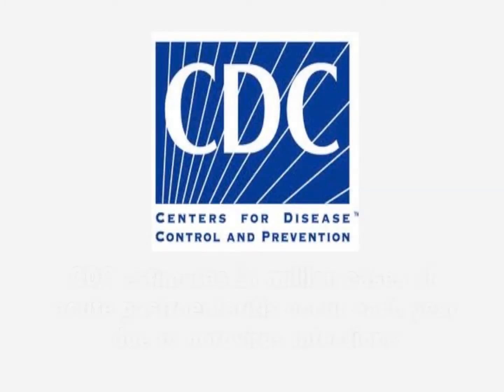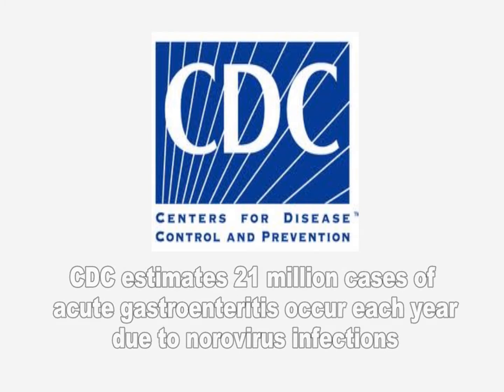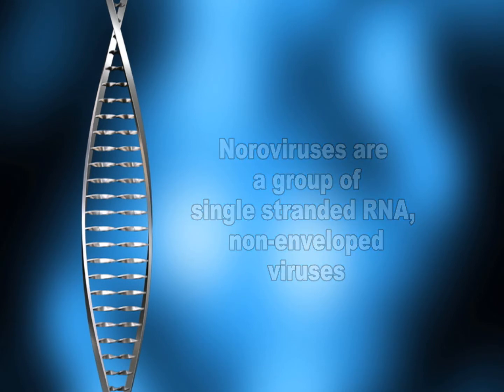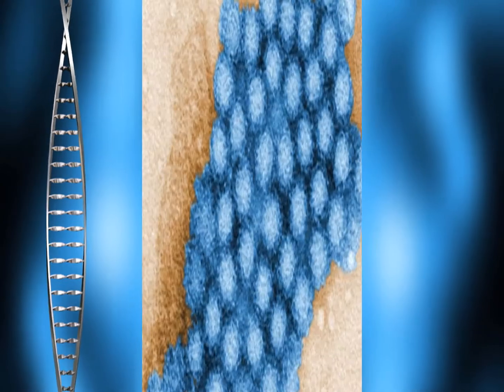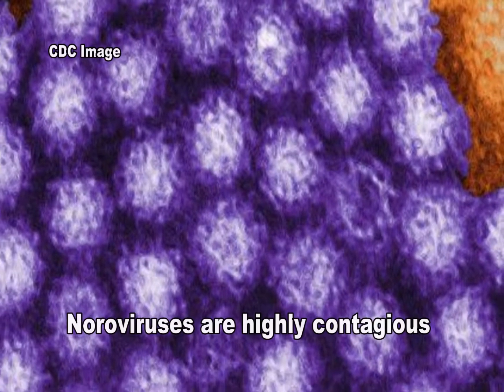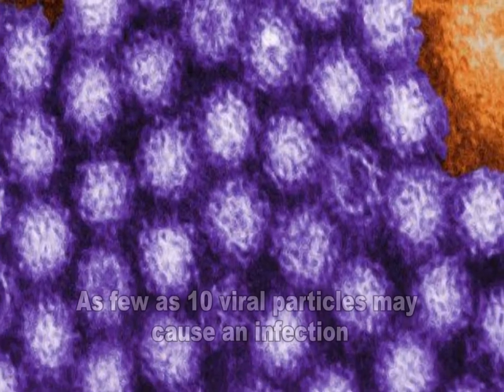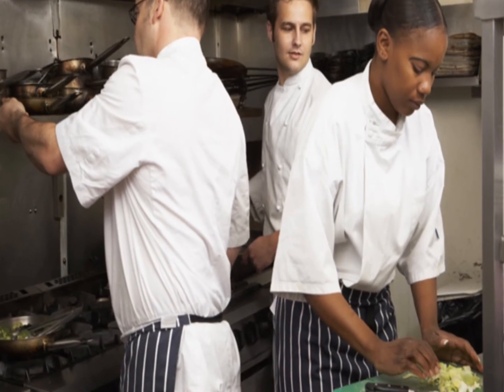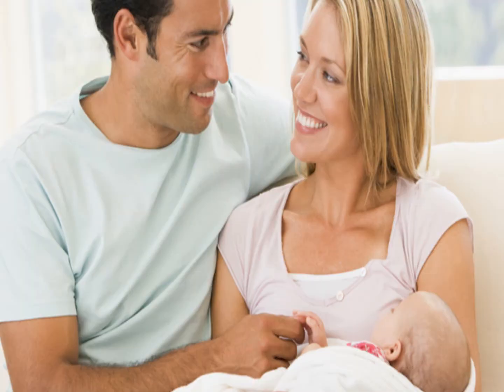Noroviruses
In the United States, the CDC estimates that more than 21 million cases of acute gastroenteritis are due to norovirus infections each year. Noroviruses are transmitted primarily through the fecal-oral route, either by consumption of fecally contaminated food or water or by direct person-to-person spread. Environmental and fomite contamination may also act as a source of infection. Evidence exists for transmission due to aerosolization of vomitus that presumably results in droplets contaminating surfaces or entering the oral mucosa and being swallowed.

Noroviruses are named after the original strain known as "Norwalk virus," which caused an outbreak of gastroenteritis in a school in Norwalk, Ohio, in 1968.